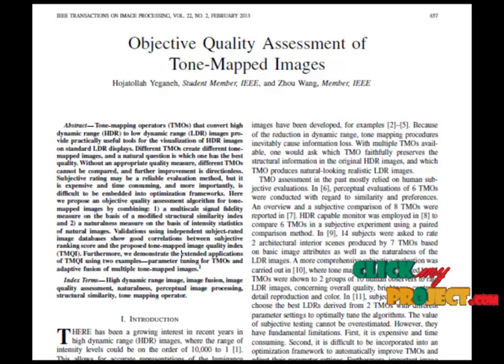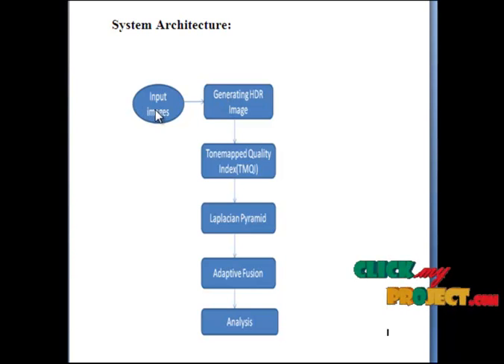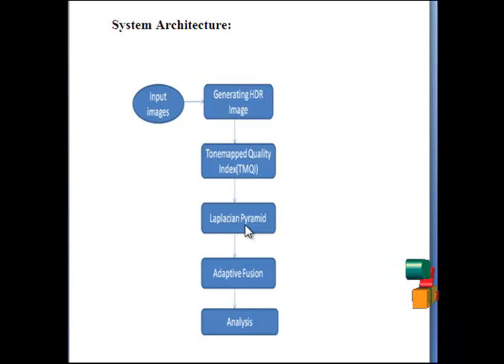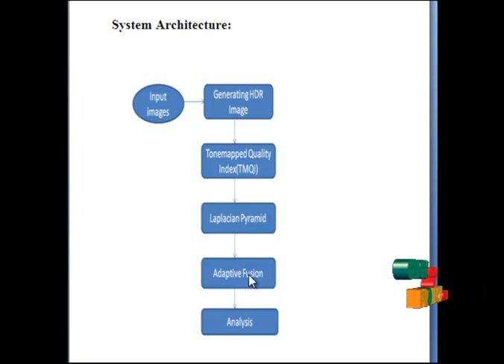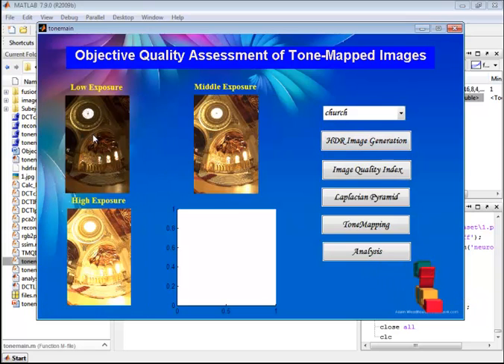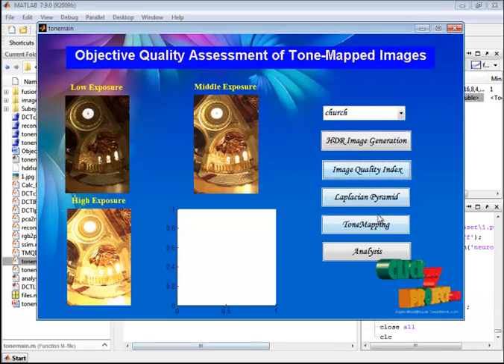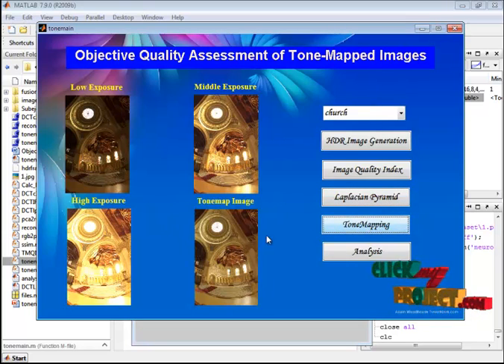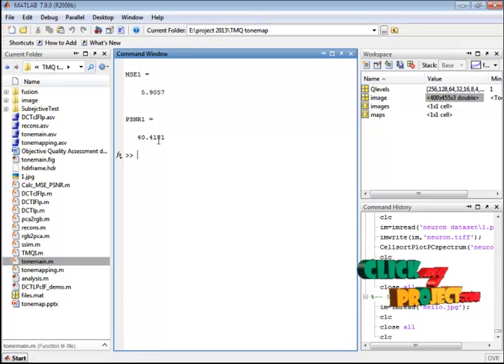Final Year Projects| Objective Quality Assessment of Tone-Mapped Images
Including Packages
* Complete Source Code
* Complete Documentation
* Complete Presentation Slides
* Flow Diagram
* Database File
* Screenshots
* Execution Procedure
* Readme File
* Addons
* Video Tutorials
* Supporting Softwares

Specialization
* 24/7 Support
* Ticketing System
* Voice Conference
* Video On Demand *
* Remote Connectivity *
* Code Customization **
* Document Customization **